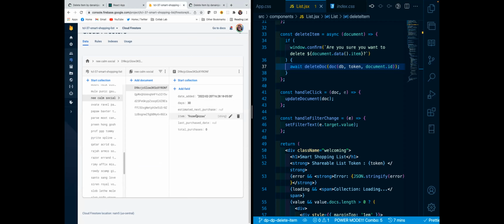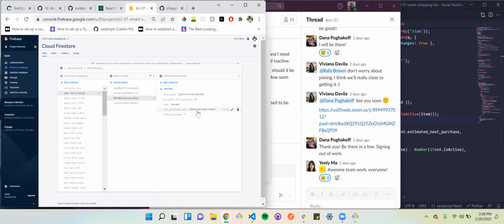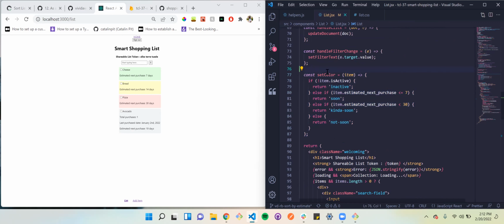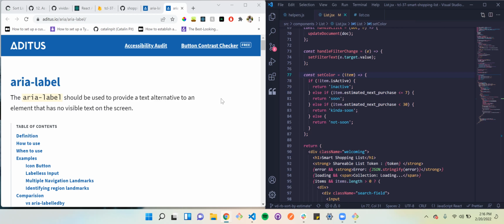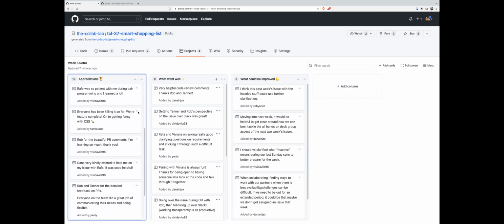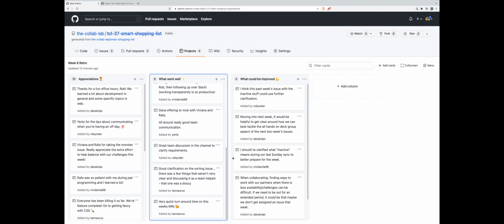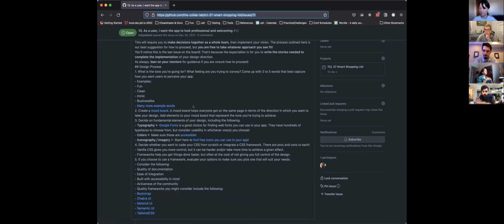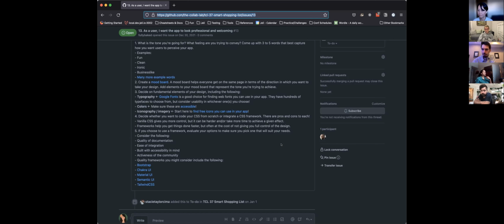TCL-37: Week 6: Demos & Retrospective